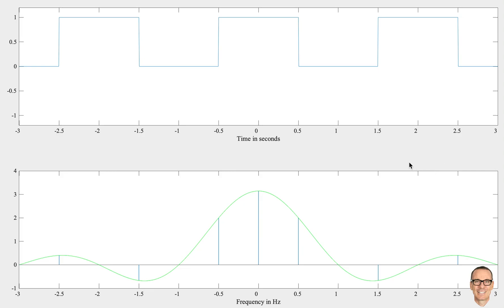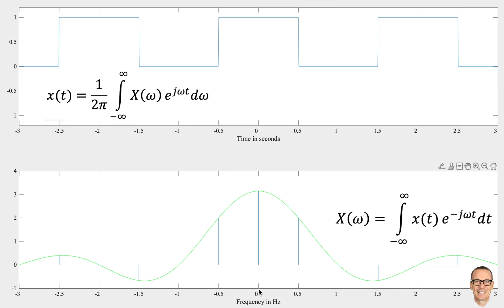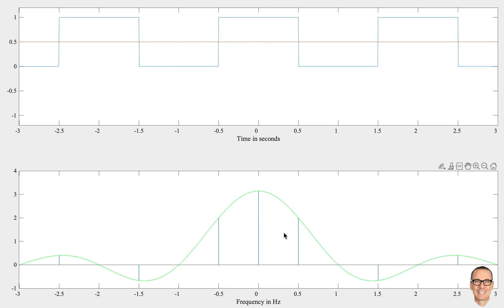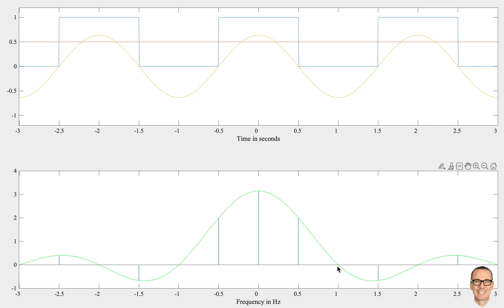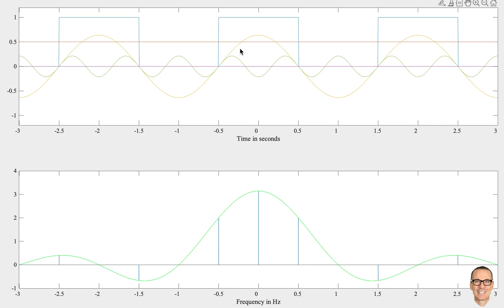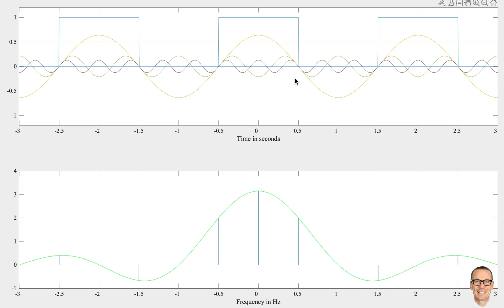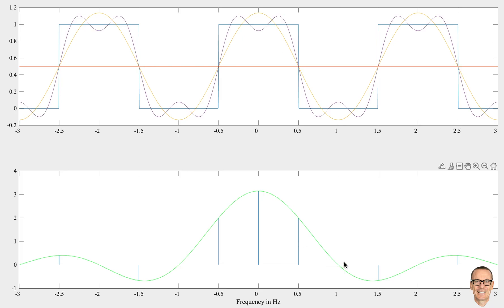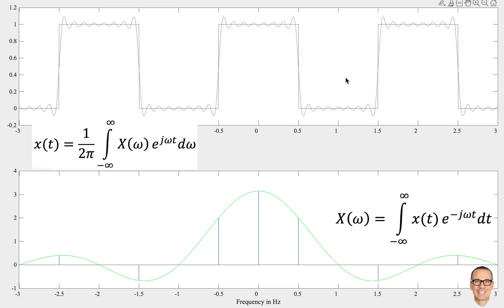Visualising the Fourier Transform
Intuitive example of how the Fourier Transform relates time domain signals to their frequency domain representation.

* I should have pointed out the factor of 2pi that's embedded in the definition of the Fourier transform. You can see it in the equation for x(t) shown at the 0:14 mark of the video. It comes from the fact that omega = 2pi f . The bottom graph shows the frequency, f, in Hz (as opposed to the radial frequency omega, w, that would be in radians per second). So the amplitude of the bottom graph is 2pi times the coefficient of the respective cos wave. For example, the "zero frequency" (DC offset) component of 1/2 (shown in the time domain by the horizontal line with value 1/2), is indicated on the bottom graph by the amplitude 2pi x 1/2 = pi = 3.14159...